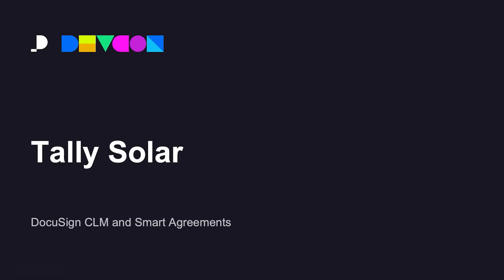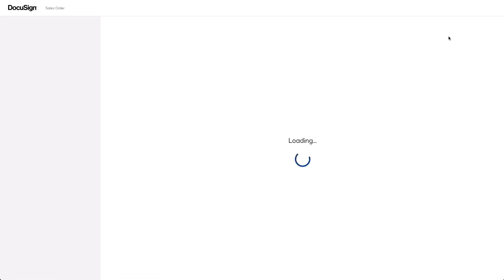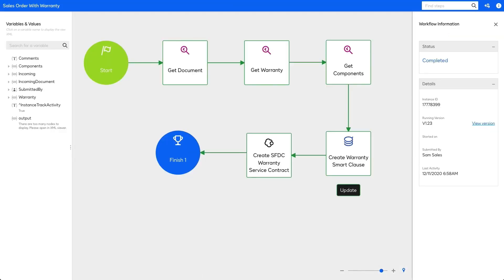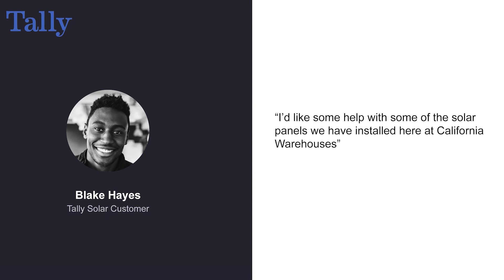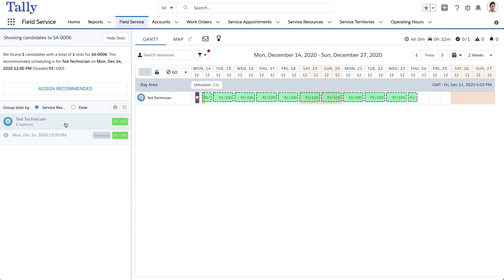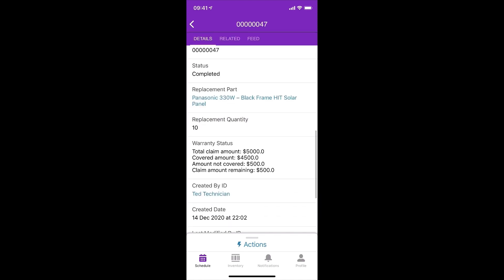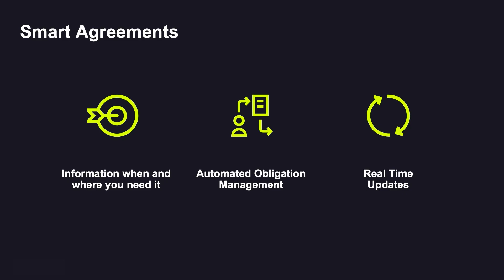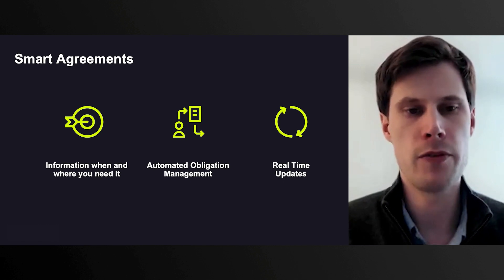Smart Agreements Demo | Developer Conference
DocuSign is pioneering smart agreements -- the next stage in agreement technology. This means moving away from an agreement being a single record captured at one point in time towards being a living, functioning part of your IT infrastructure. We get there by changing the paradigm of what an agreement fundamentally is by replacing, what are today, 'pictures of paper' with digitally native agreements. Watch this demo from the DocuSign Developer Conference to learn more.